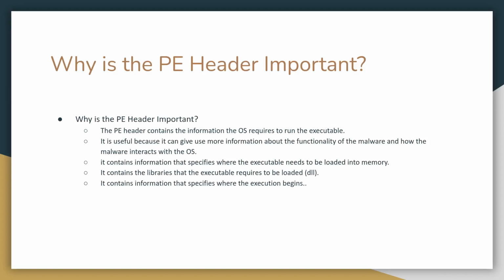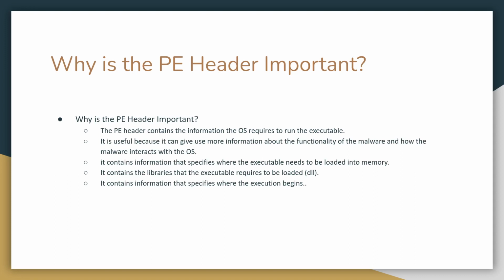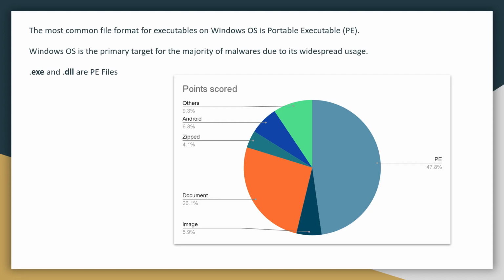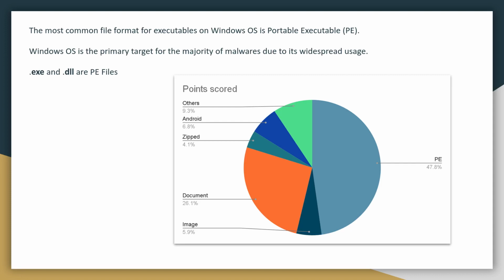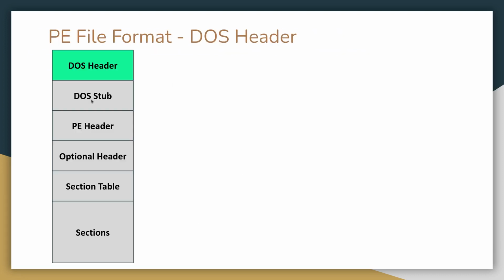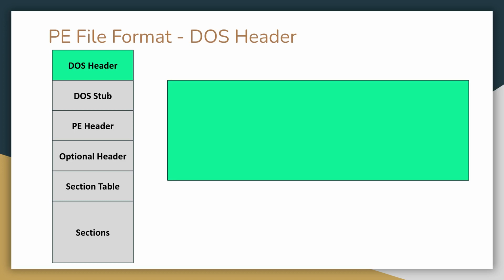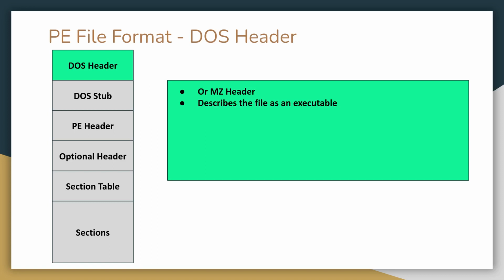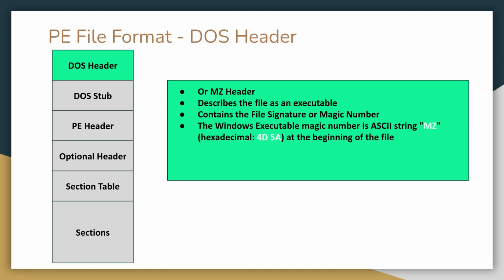Malware Analysis - Static Analysis - PE Header Format Theory I - 13